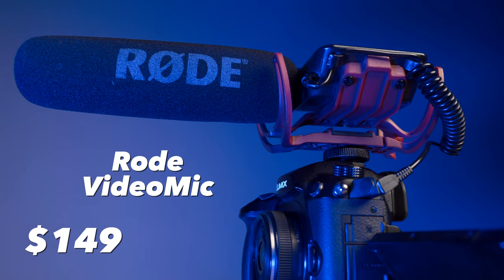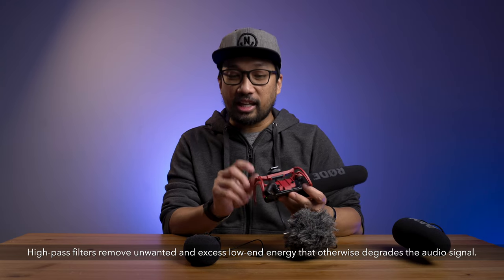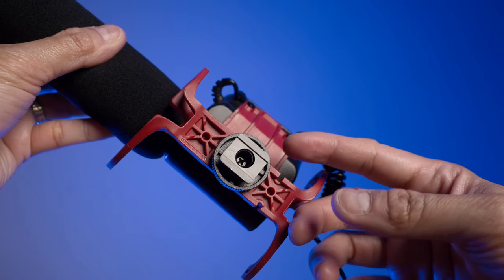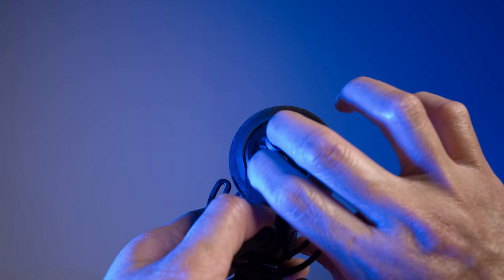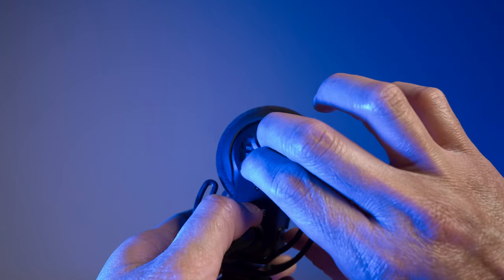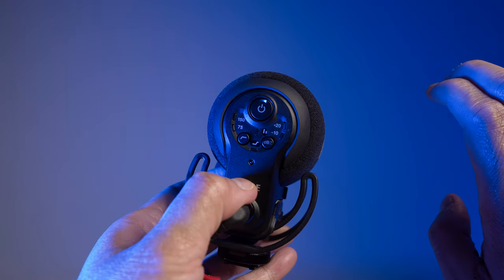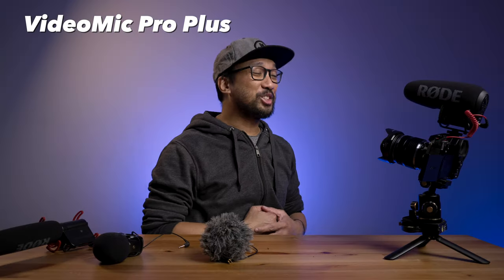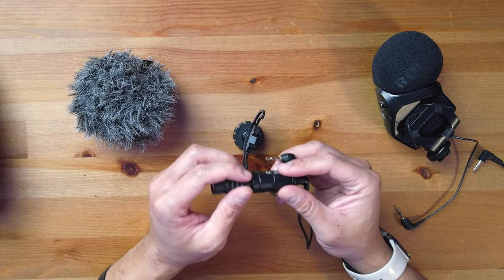RODE On-Camera Mic Shootout! - Which One Is Best For YOU? | Best Shotgun Mic For YouTube In 2021?!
Hello everyone, we are going to look at 4 different on-camera shotgun microphones from RODE. I'll also be showcasing each microphone, as well as testing the audio and let you know my thoughts in the end.

I hope you find it helpful, please consider giving it a Like, it'll definitely help and I will appreciate it very much.

By the way, I'd like to take this opportunity to thank all of you for your support. Woohoo!!! I appreciate you all and really THANK YOU so much!!!

Timestamps:
00:00 - Product Showcase
00:19 - Intro
00:40 - Channel bumper
00:48 - Mic acquired over the years
01:08 - Rode videomic
02:16 - Rode videomic setup
02:38 - Rode stereo videomic pro
02:56 - Rode stereo videomic pro setup
04:08 - Rode videomicro
04:56 - Rode videomicro setup
05:23 - Rode videomic pro plus
06:41 - Rode videomic pro plus best feature
07:22 - Audio test
07:40 - Videomic audio test
08:10 - Stereo videomic pro audio test
08:55 - Videomicro audio test
09:51 - Videomic pro plus audio test
10:51 - Final thoughts
11:35 - Outro

Rode VideoMicro

Rode VideoMic:

Panasonic G9
Adorama US:

SONY ZV-1:
Adorama US:

Amazon US

Electro-Voice RE27N/D

Rode Podmic
Adorama US:

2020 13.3" M1 MacBook Air
Adorama US:
(Alternative - 7 Core GPU with 512GB SSD)
2017 27" Intel iMac